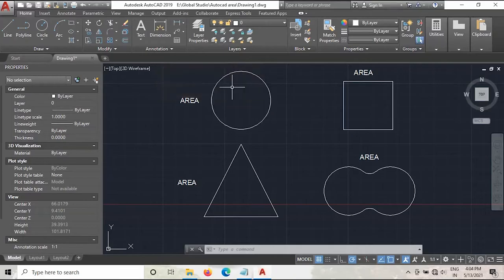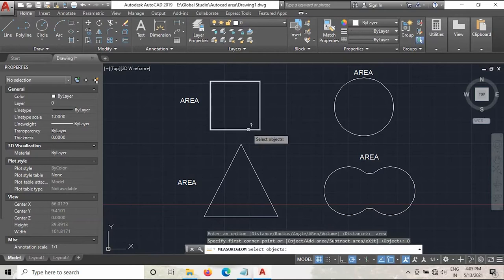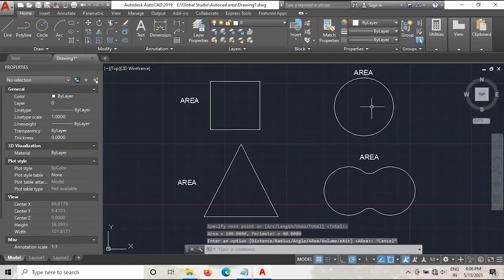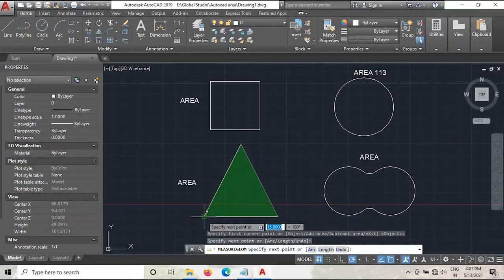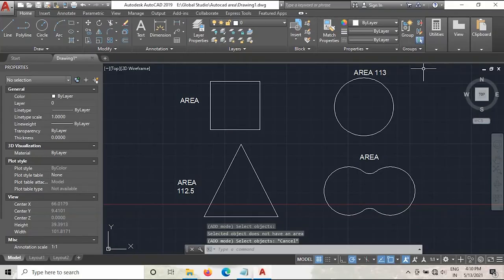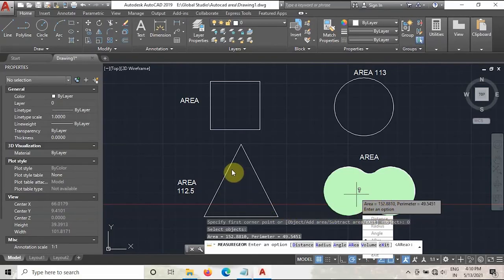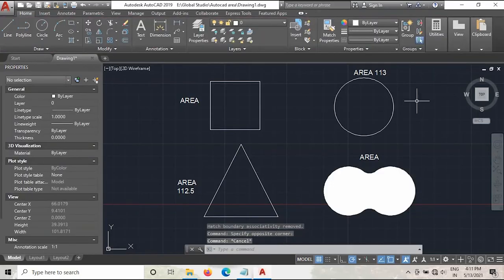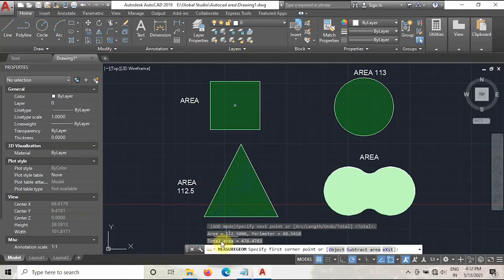AUTOCAD MEASURING AREA (ANY SHAPE)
IN THIS VIDEO WE WILL LEARN HOW TO MEASURE THE AREA OF ANY SHAPE IN AUTOCAD

-AUTOCAD AREA MEASUREMENT
-MEASURE AREA OF ANY 2D SHAPE IN AUTOCAD
-MEASURE AREA OF ANY SHAPE IN AUTOCAD